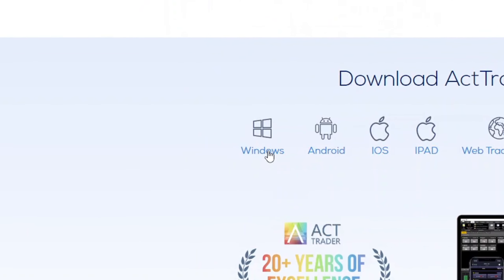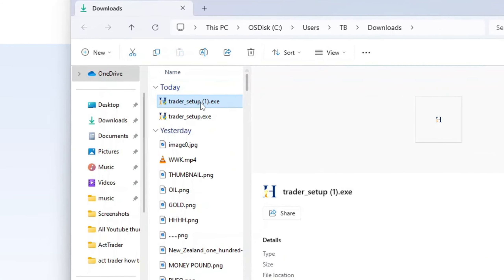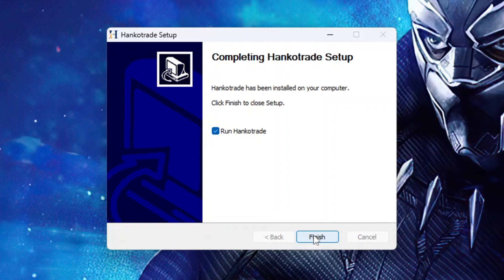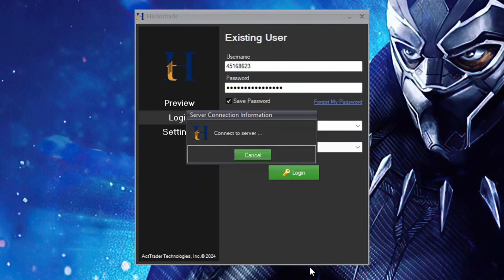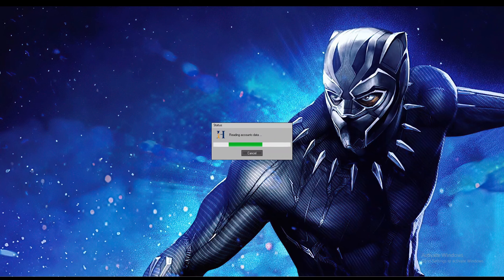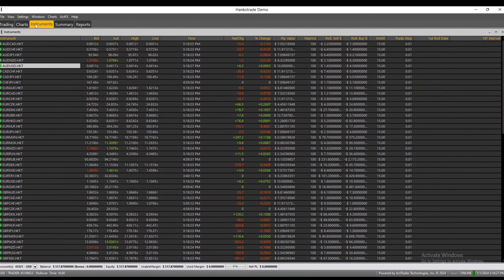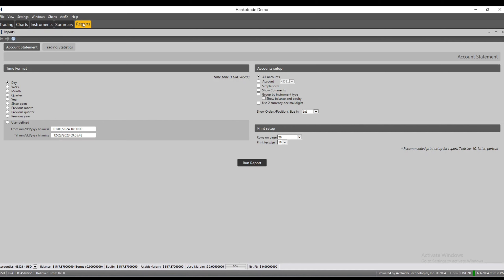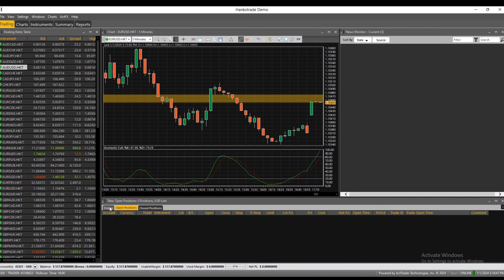How to Install ActTrader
MyFundedFx (Prove you can Trade and Get funded real money!)

Using technical analyst to determine which FOREX pairs have trading opportunities this week.

Stash - Automatically invest in companies were you spend your money
Get $20 when you add at least 1 cent to your portfolio.